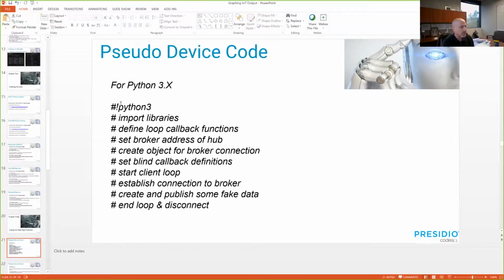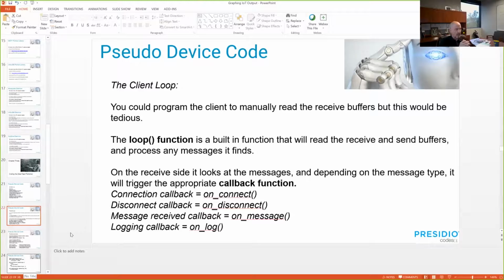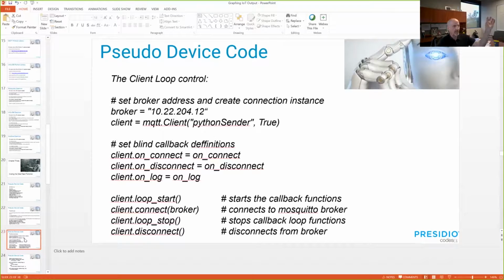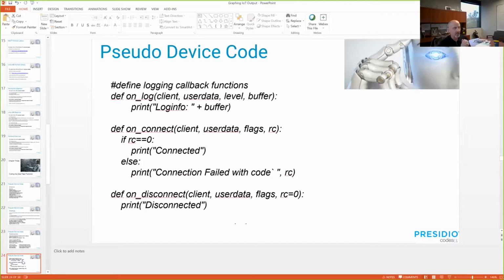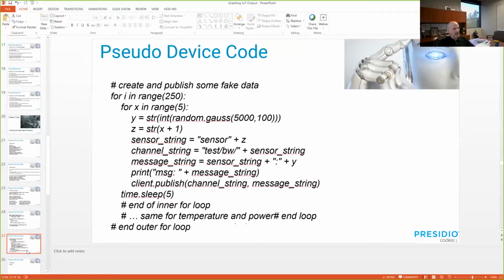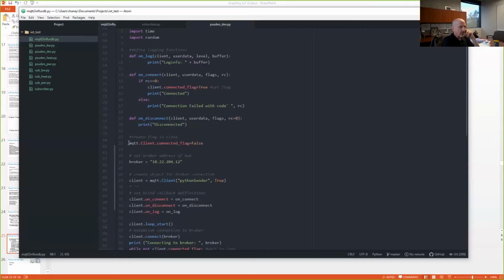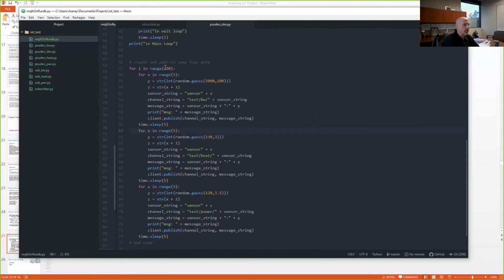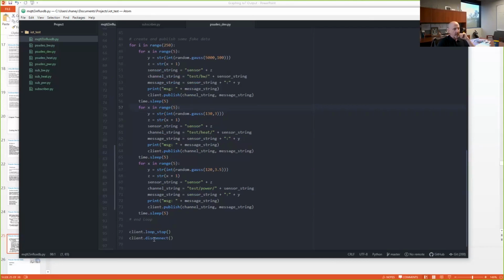Graphing Data Chapter 4 Coding the Sender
Coding the sender

4 of 7 in the "Graphing Data" series

Presenter: Roger Haney, VP, Engineering Southwest